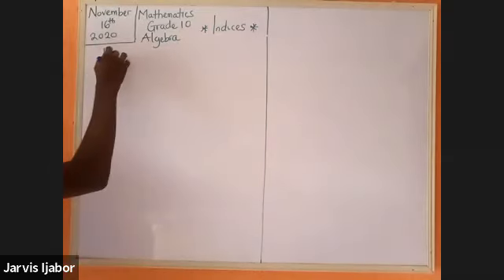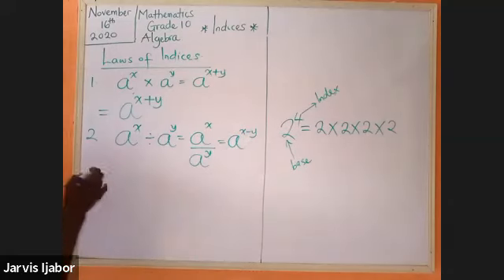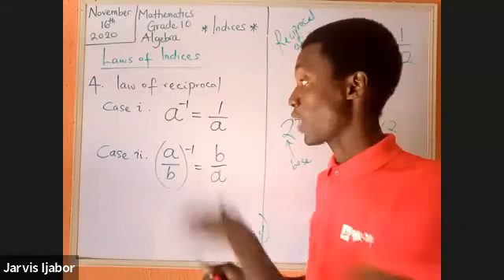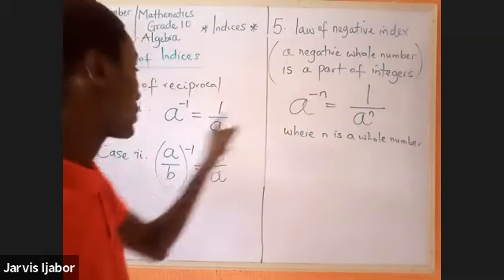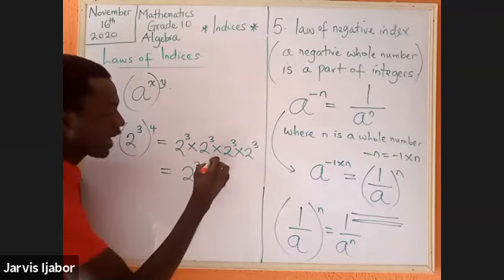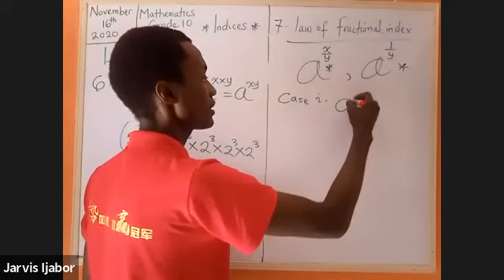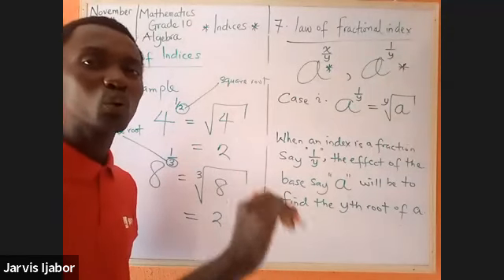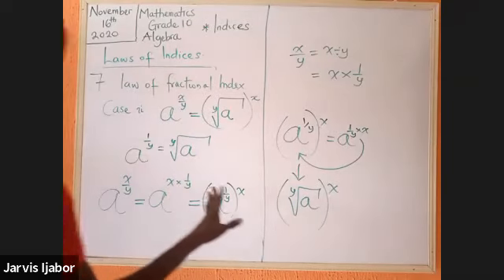ALGEBRA - Indices part 3 Grade 10 (SS 1)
MAMU with Jarvis explores the maiden year of students mathematics life in algebra for Grade 10 with exposition in INDICES